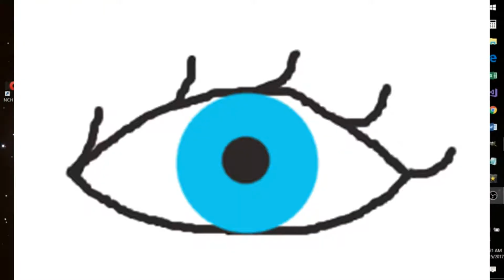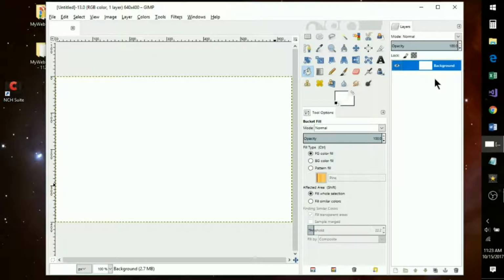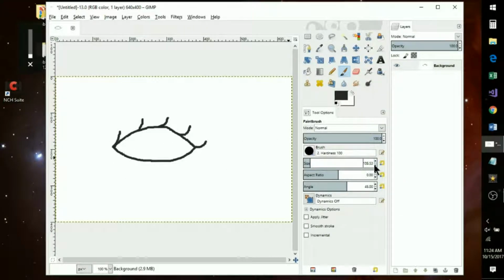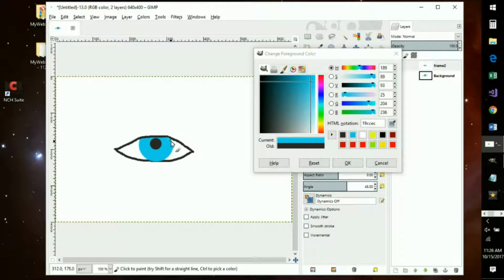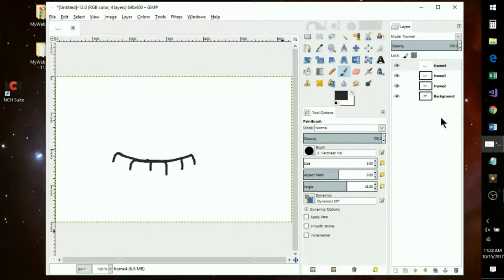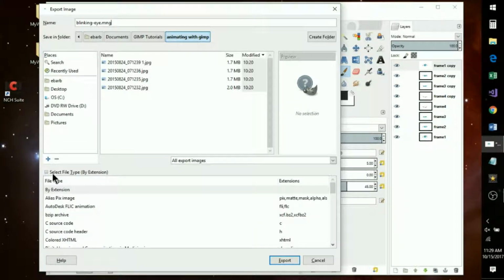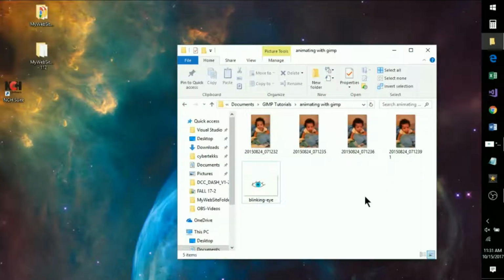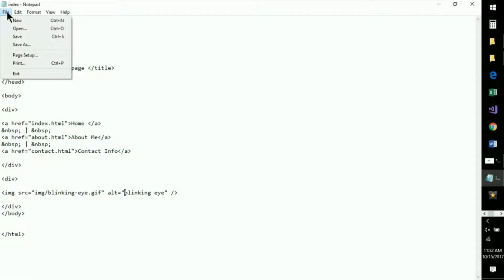GIMP - Create Animation - GIF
This video demonstrates how to create an animated .GIF using GIMPs easy to use animating tool. It works by using each layer as a frame.